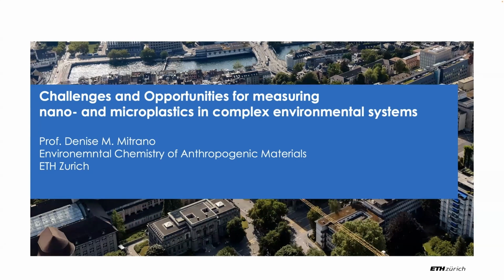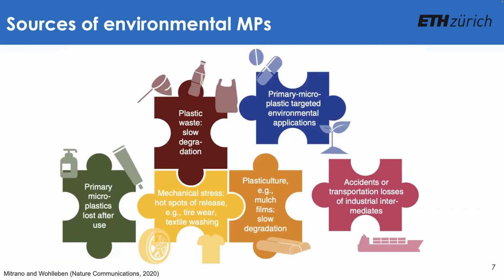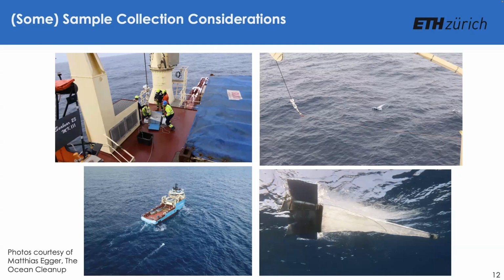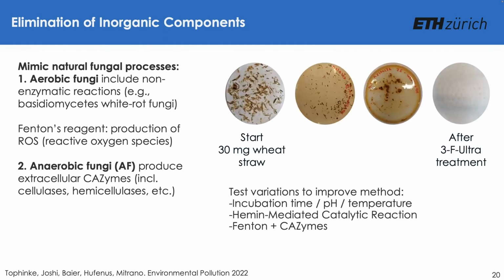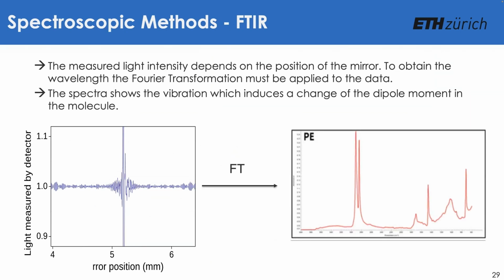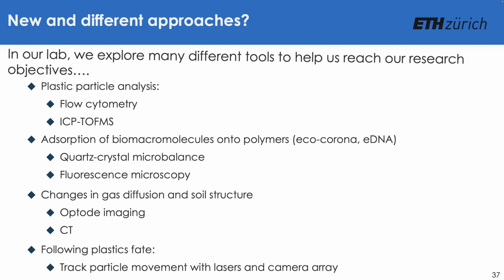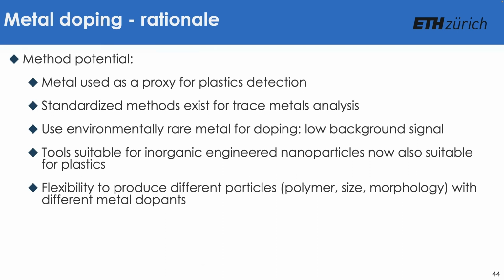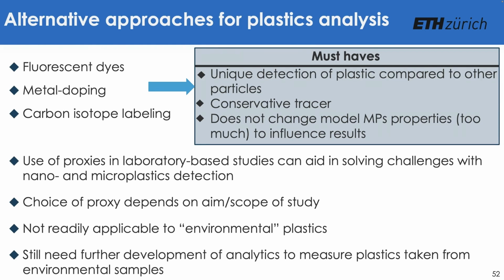Microplastics in the Environment 2023 | Lecture 3 | Measuring Microplastics in Complex Systems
Speaker: Professor Denise Mitrano | Professor at ETH Zürich (Switzerland)

Denise M. Mitrano is an Assistant Professor at ETH Zurich in the Environmental Systems Science Department. As an environmental analytical chemist, her research focuses on the distribution and impacts of anthropogenic materials in technical and environmental systems. She is particularly interested in developing analytical tools to systematically understand the mechanisms and processes driving the fate, transport and biological interactions of particles, such as engineered nanomaterials and
nano- and microplastics. In this context, her research group uses these results to assess risks of anthropogenic materials across various ecosystems and scales. An interest in a “safer by design” approach for both nanomaterials and plastics is exemplified by working on the boundaries of environmental science, materials science and policy to promote sustainability and environmental health and safety of new materials. Her work has recently been recognized by the Swiss National Science Foundation Marie Heim Vögtlin Prize for Outstanding Young Woman Researcher of the Year (2022), the 2022 James J. Morgan Early Career Award for Outstanding Contributions to Environmental Science from ES&T and the ACS Division of Environmental Chemistry, and the 2022 Emerging Investigator in Atomic Spectroscopy Award.